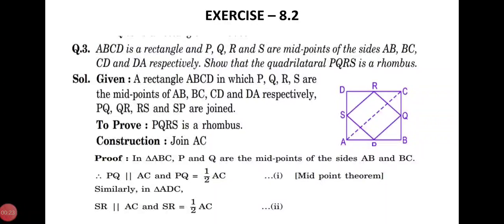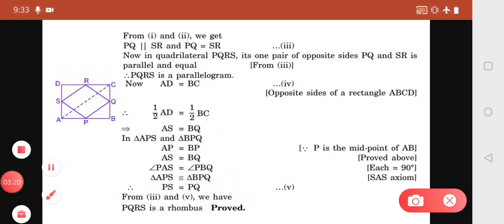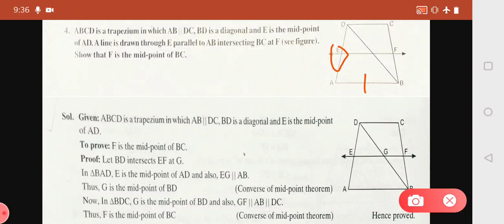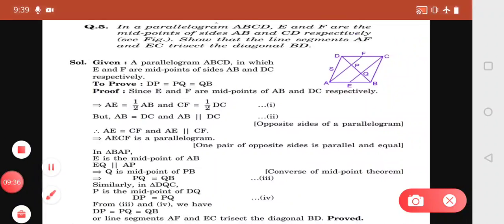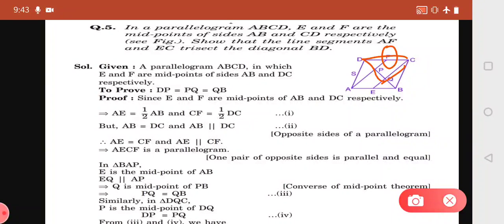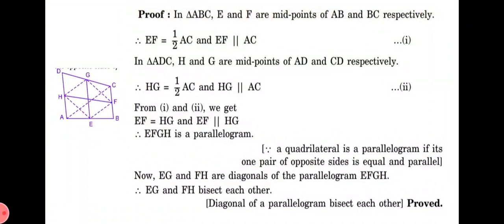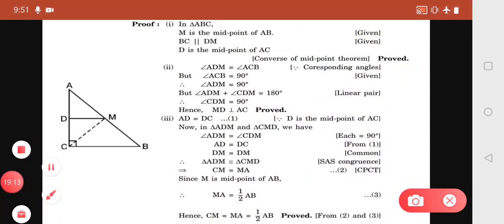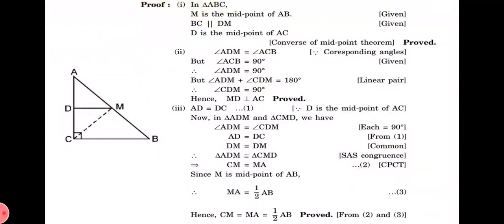CLASS - IX MATH Chapter-8 QUADRILATERALS Part-6